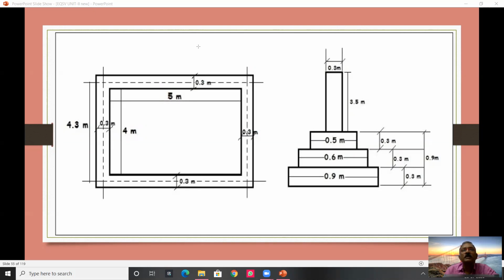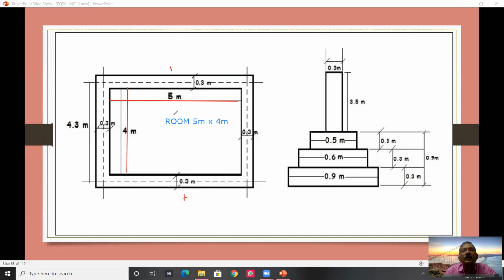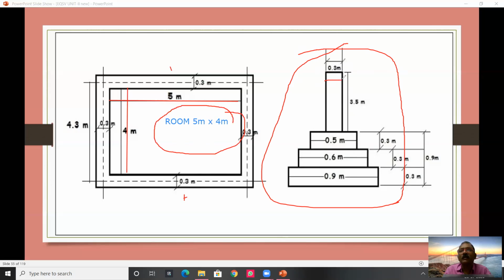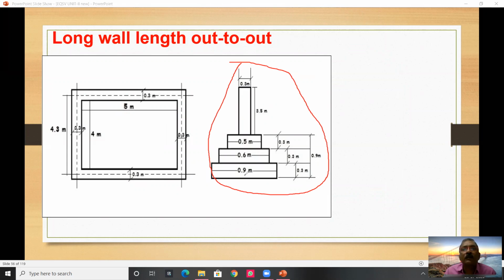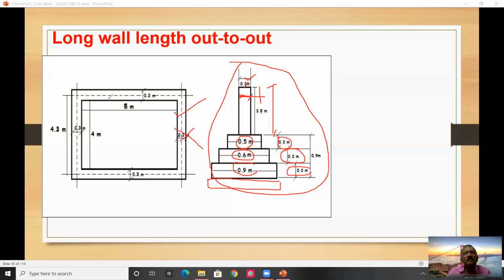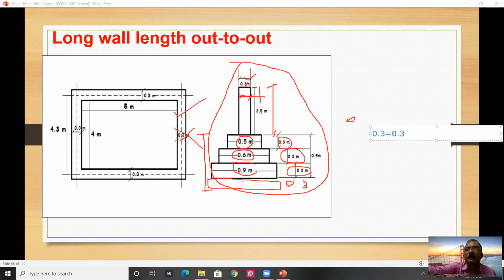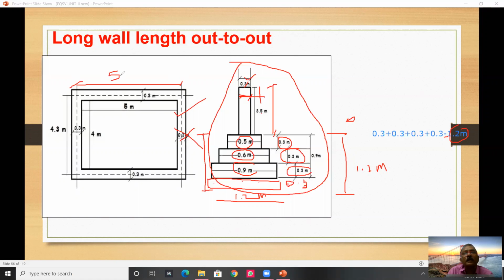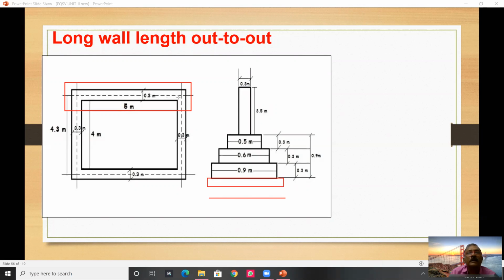EQSV- II LECTURE- 11